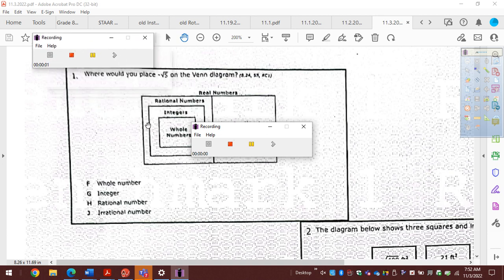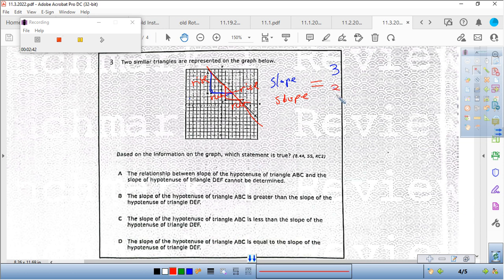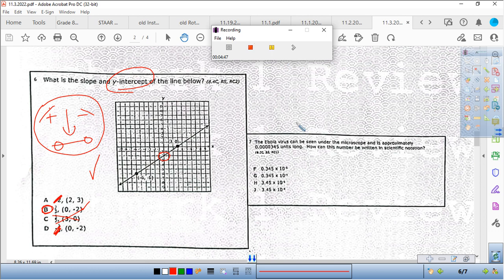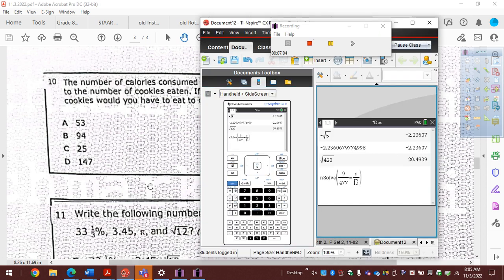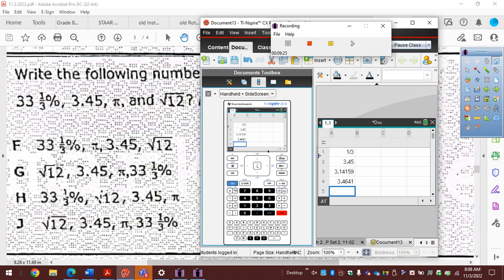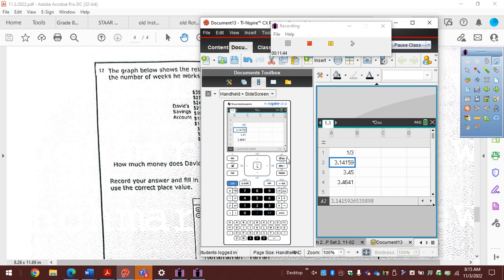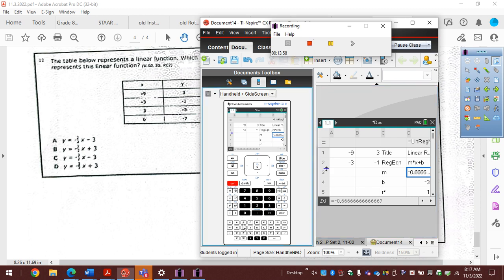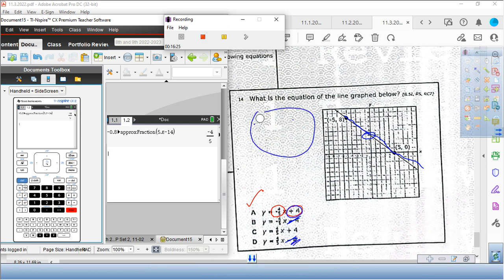BM Review 03 2022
Do it to it!  Have fun!!